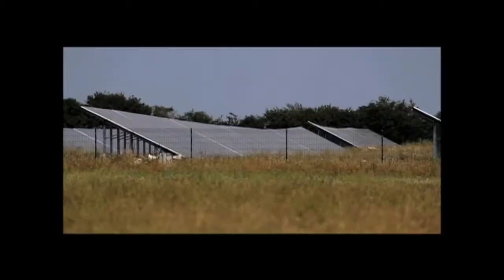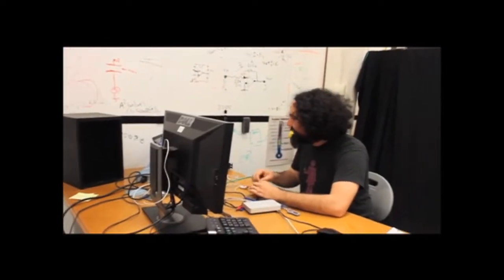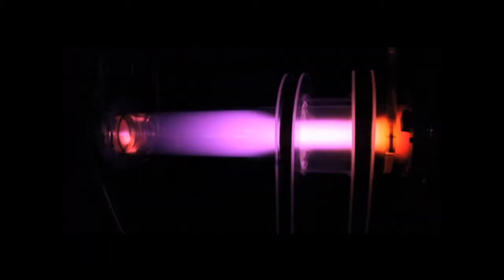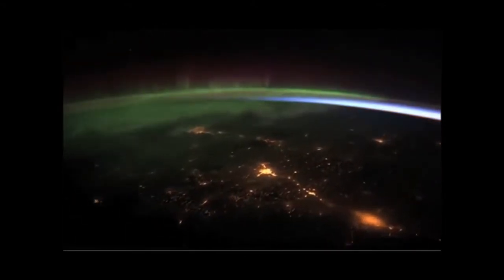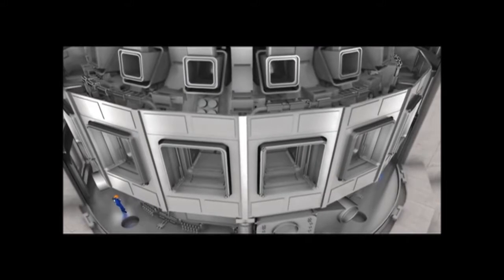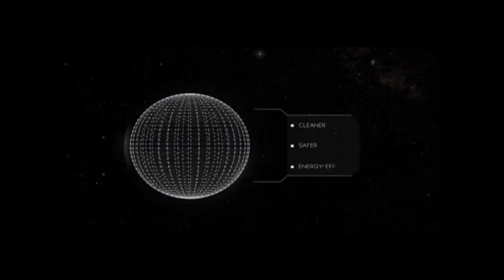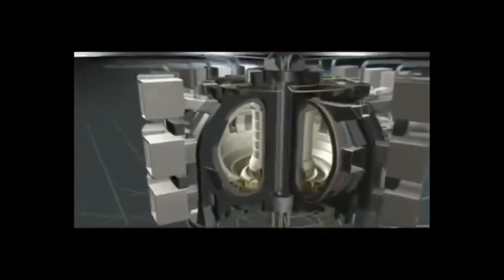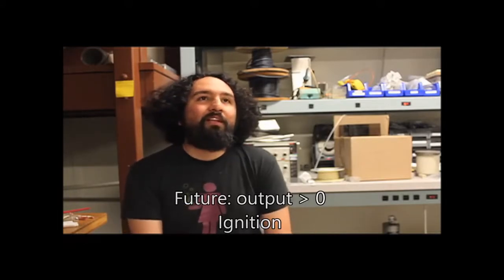The Foundation of Modern Science - Calculus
Learn how magnetic fields can be engineered to confine super-hot plasma and sustain the fusion process inside a man-made reactor.